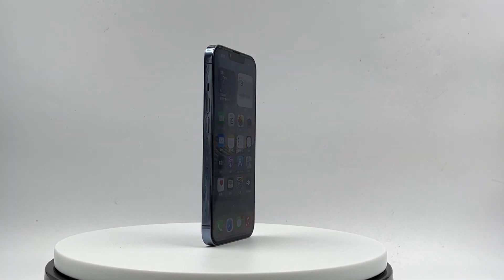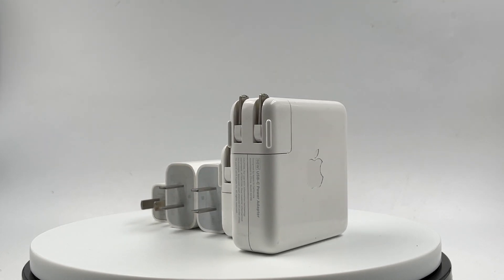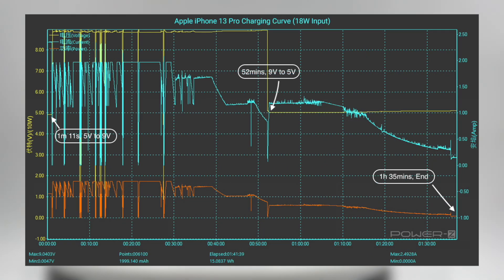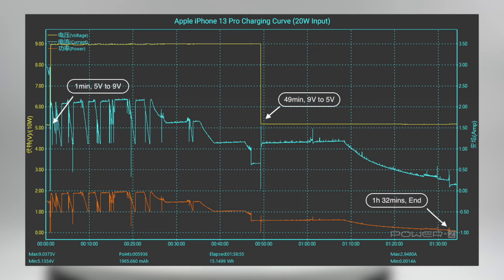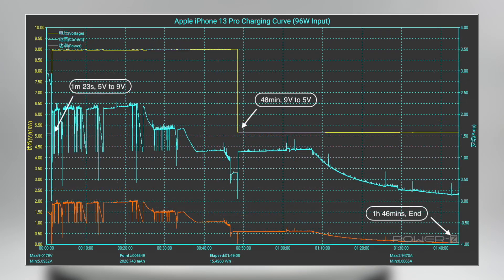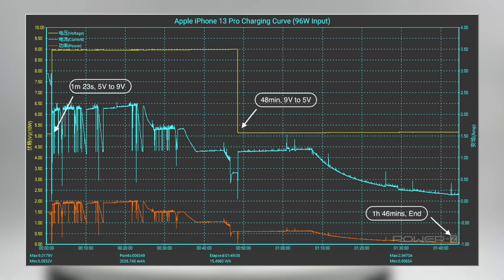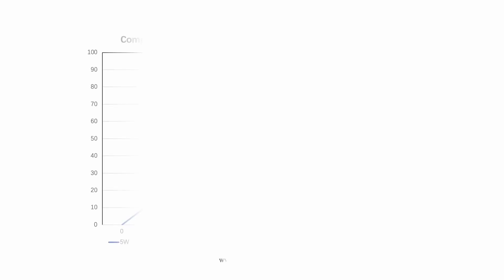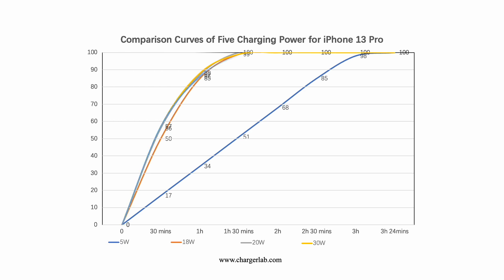Charging Curve Test of Apple iPhone 13 Pro (5W - 96W Input)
Introduction
It has been half of the year since the release of the iPhone 13 series.
Today, we will show you the charging performance of the iPhone 13 Pro under different charging powers.
We picked up five different Apple chargers, which are 5W, 18W, 20W, 30W, 96W, respectively.
And we will test them one by one.

Chapter
0:00 Intro
0:37 Charging Curve
2:37 Charging Speed
3:09 End